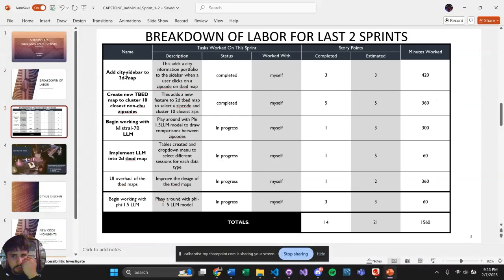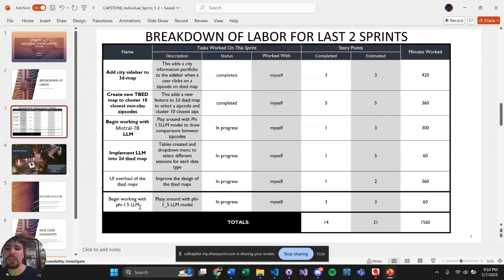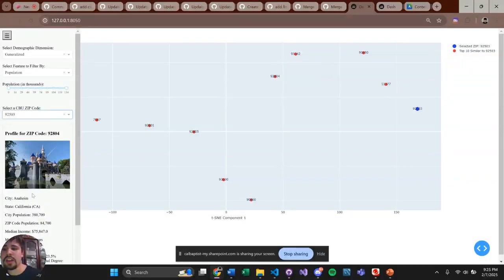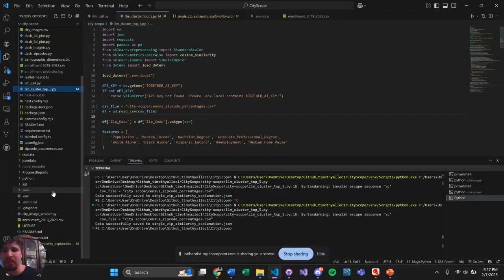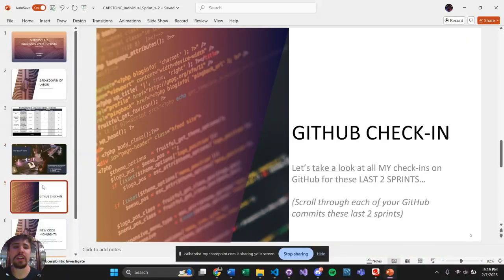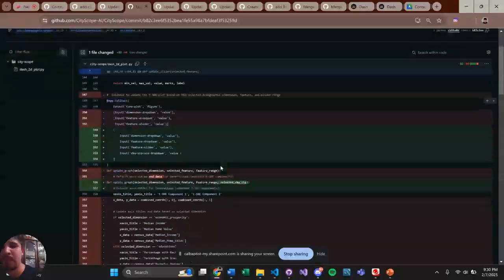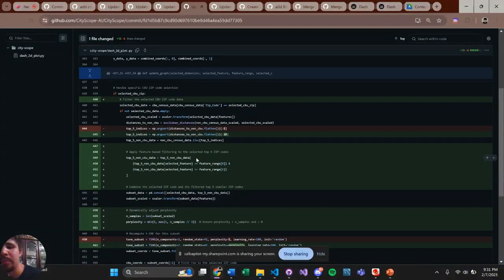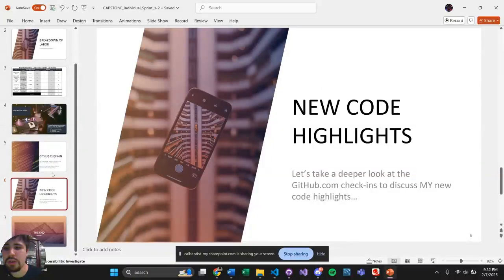EGR402-H Individual Sprint 1-2 Presentation